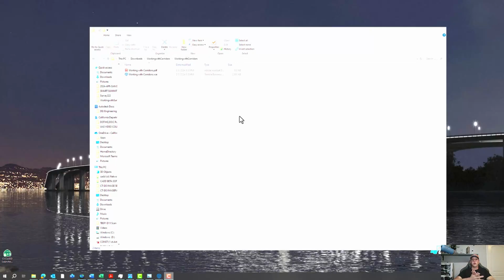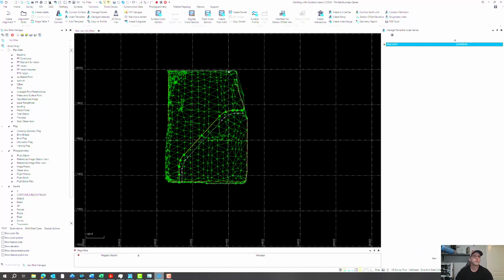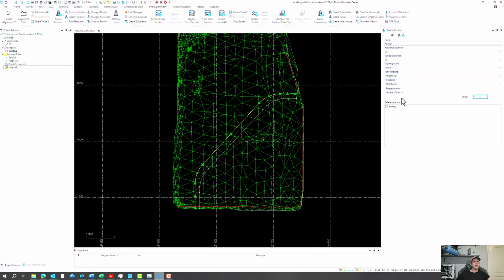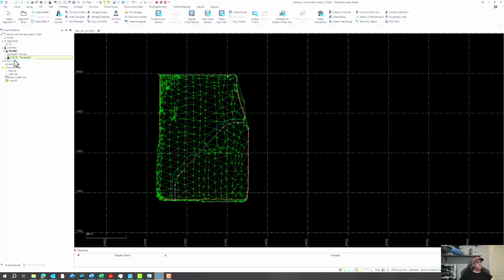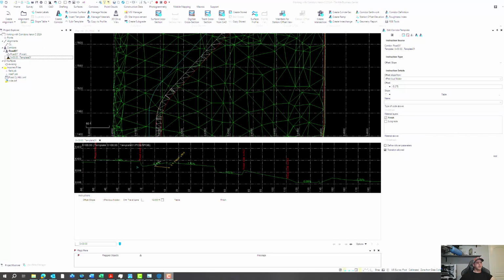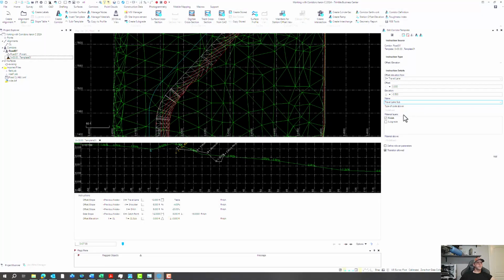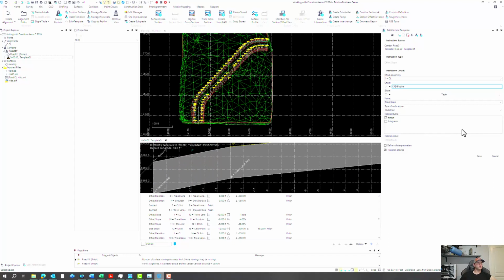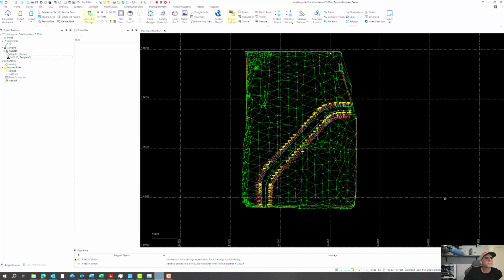TBC Working with Corridors Survey 222TBC Working With Corridors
Survey 222 TBC Working With Corridors